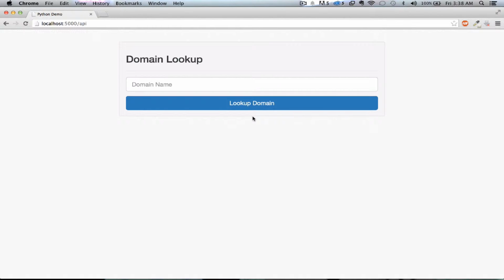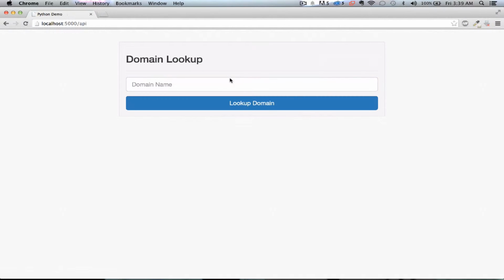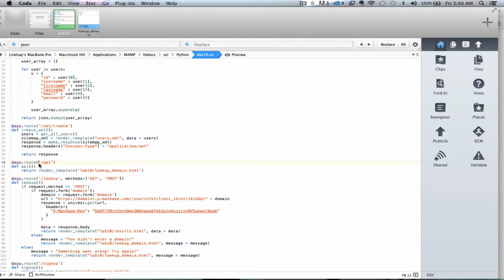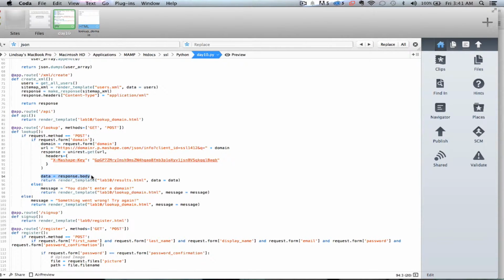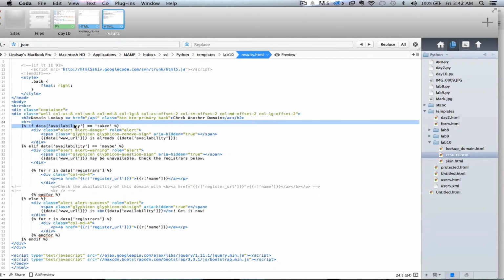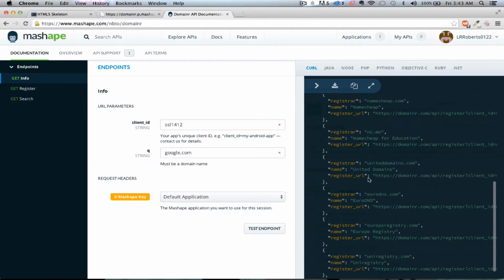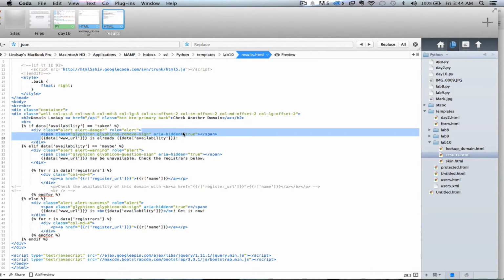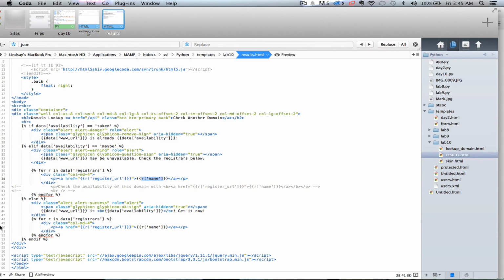SSL - Lab 10